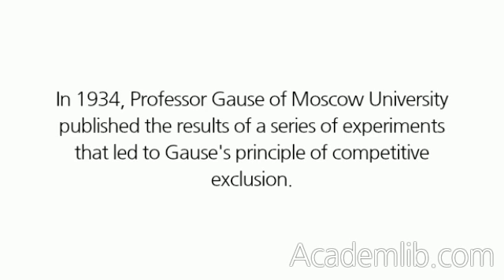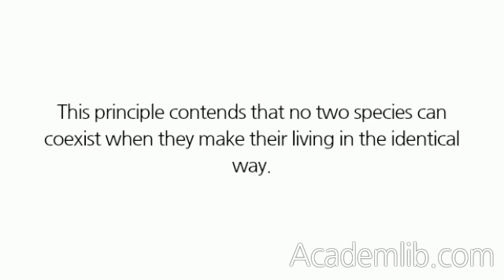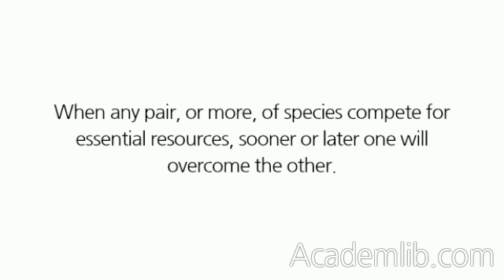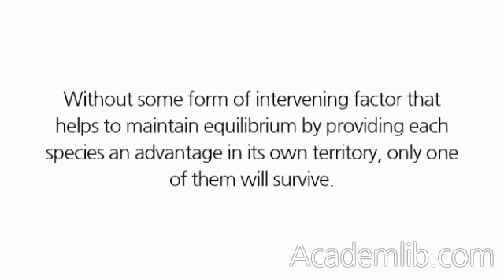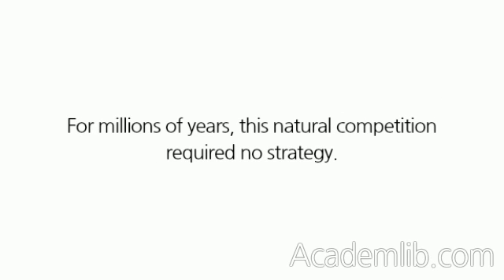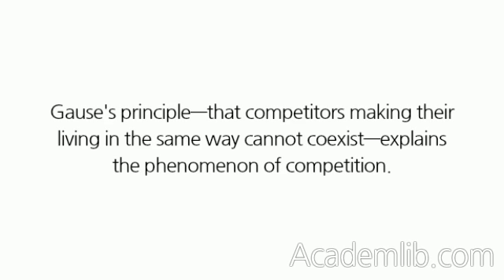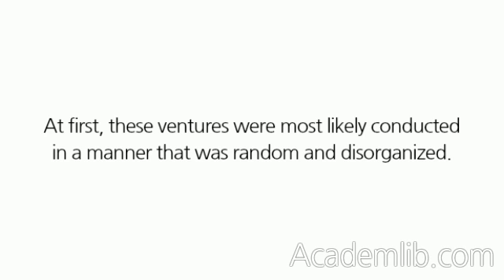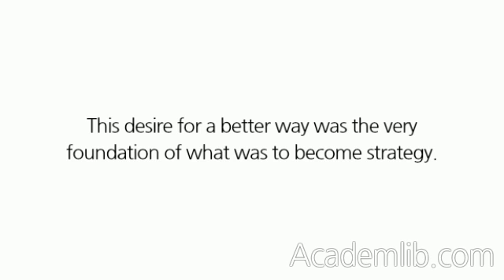COMPETITION LEADS TO STRATEGY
The Basics of Strategy
The Origins of Strategy and Strategic Thought
In 1934, Professor Gause of Moscow University published the results of a series of experiments that led to Gause's principle of competitive exclusion. This principle contends that no two species can coexist when they make their living in the identical way. When any pair, or more, of species compete for essential resources, sooner or later one will overcome the other. Without some form of intervening factor that helps to maintain equilibrium by providing each species an advantage in its own territory, only one of them will survive. For millions of years, this natural competition required no strategy. Survival was based upon the laws of probability. Strategy was not involved; rather, adaptation and survival of the fittest was the modus operandi. This pattern of survival exists for all living organisms.1 ...